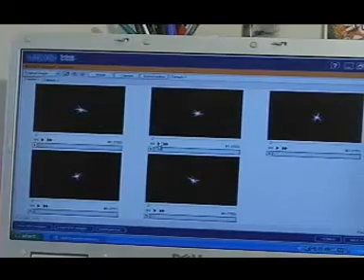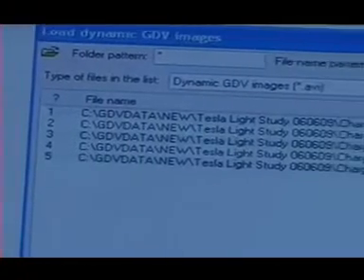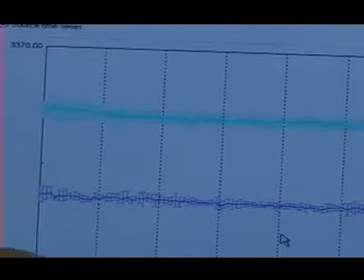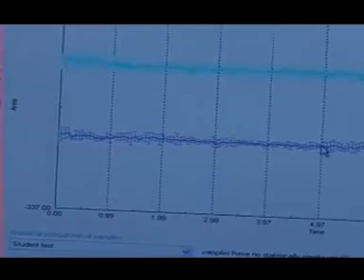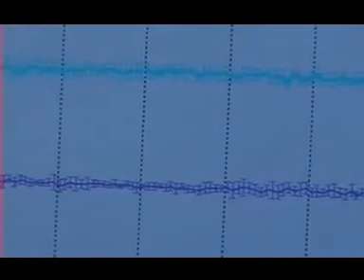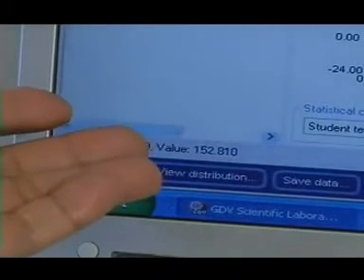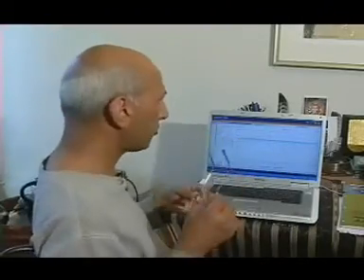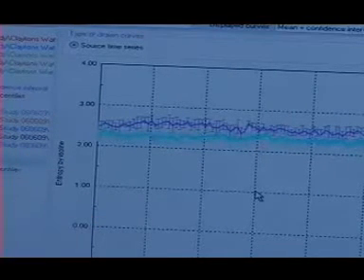GDV Camera 1